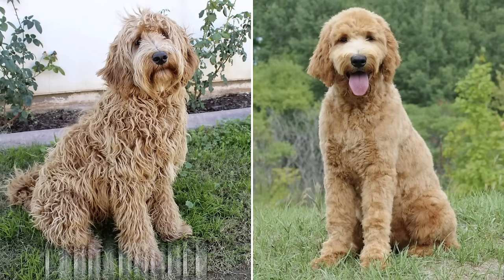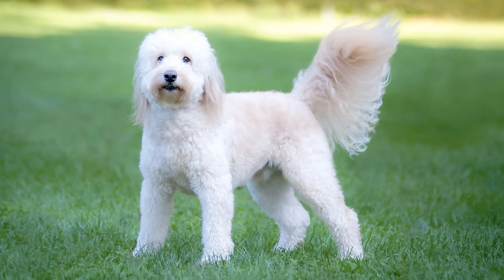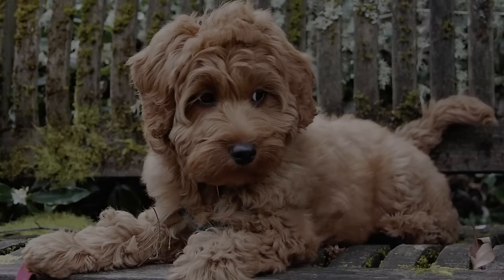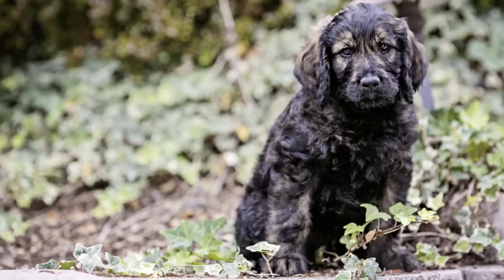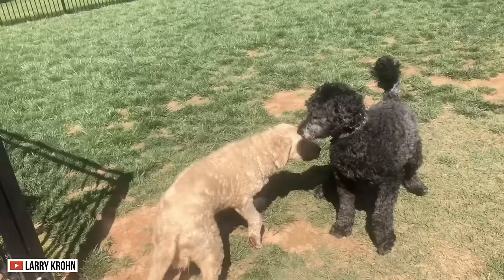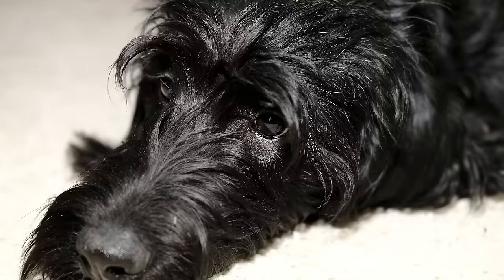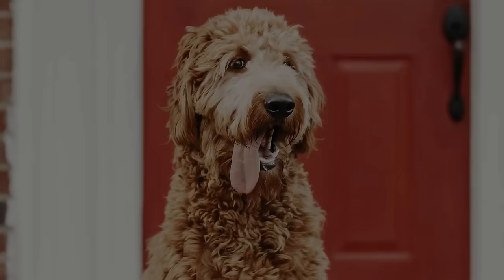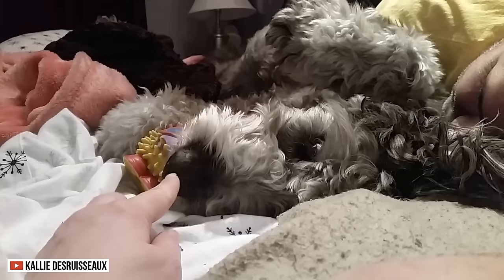Labradoodle VS Goldendoodle | Which Poodle Mix Breeds Is Better?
To most people, the Labradoodle and the Goldendoodle are the same. They almost have the same height, same shape, and appearance. But that’s the magic word – almost.

Despite being alike in so many ways, they have different characteristics. One might even be more suited for families. So, how will you know which pooch is the best one for you?

Today, let's look into two of the best Doodle dogs on the planet - the Labradoodle and Goldendoodle. Which is better for career-oriented people?

TIMESTAMPS
00:00 - Intro
00:45 - Appearance
01:45 - Origin
02:41 - Size
03:22 - Lifespan
03:45 - Personality
04:23 - Shedding
05:23 - Grooming
06:11 - Intelligence
06:51 - Trainability
07:15 - Temperament
08:06 - Family Life
09:07 - Apartment Living
09:46 - Friendliness towards Strangers
10:10 - Watchdog ability
10:28 - Tolerance to Weather
10:48 - Health